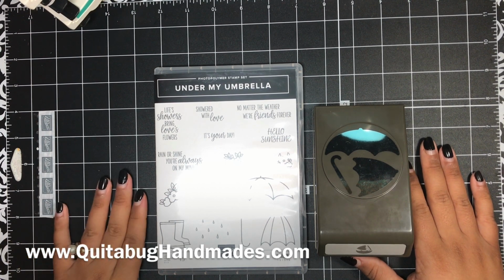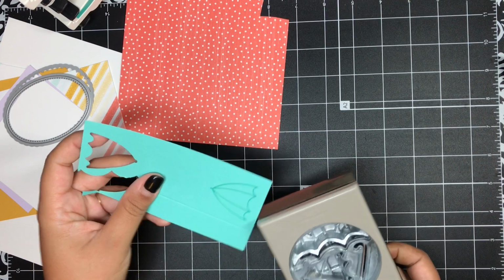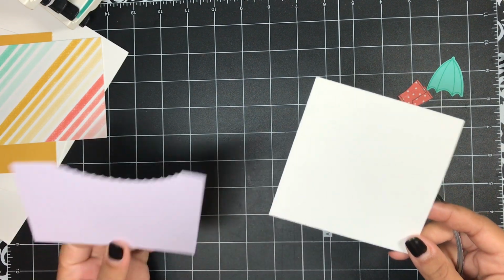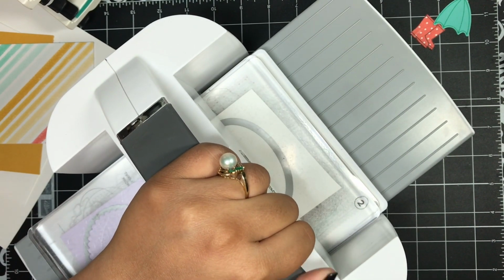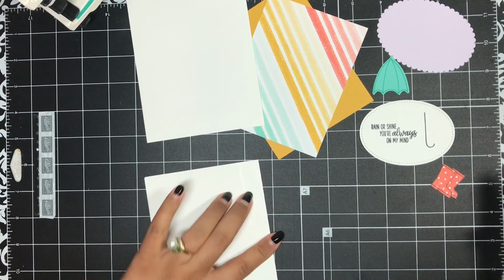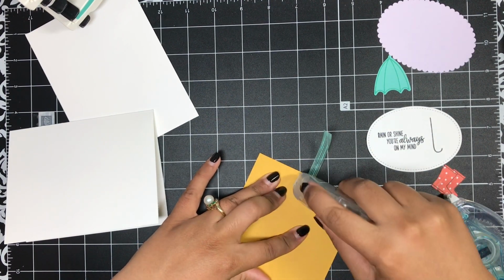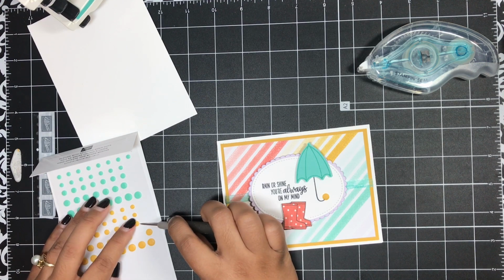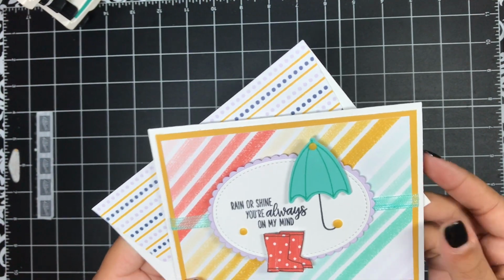Stampin' Up! Under My Umbrella + Playing With Patterns Thinking of You Card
SUPPLY LIST:
Playing With Patterns 6" X 6" (15.2 X 15.2 Cm) Designer Series Paper [152490] - Price: $11.50